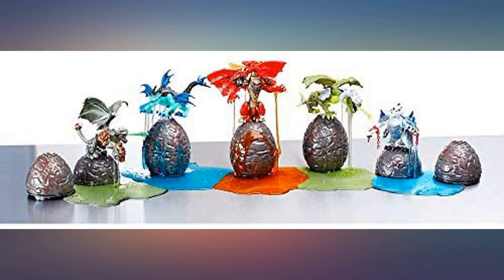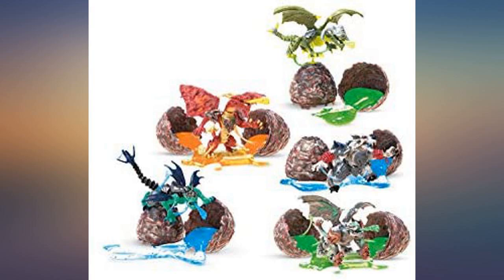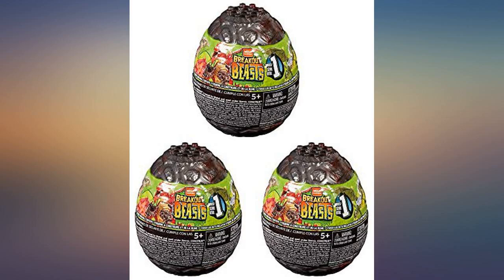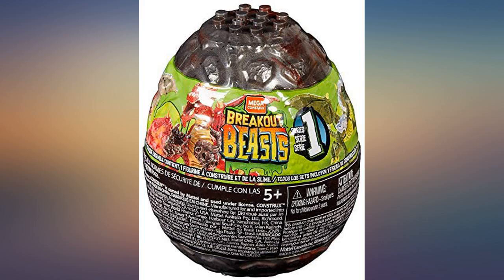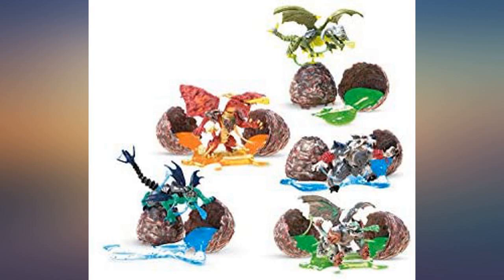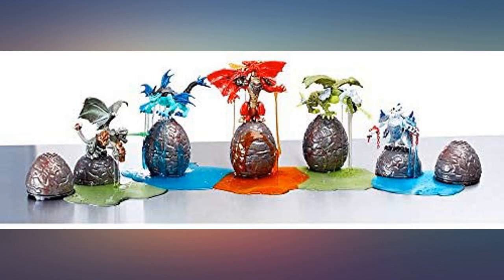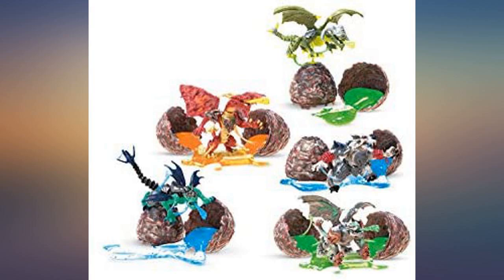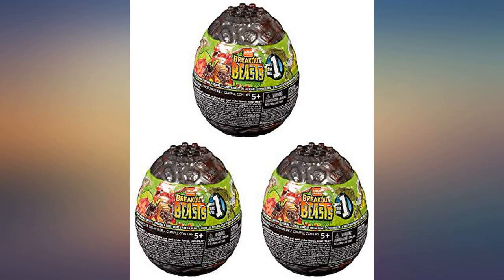Breakout Beasts Slime Eggs Series 1 (Pack of Three Surprise Eggs) review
Main Features:
by entering your model number.. It’s slime time when you unleash the Breakout Beasts!